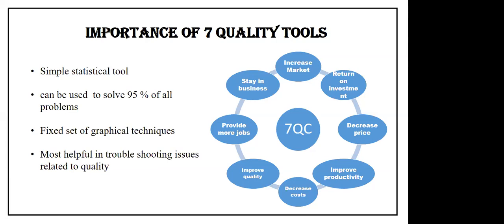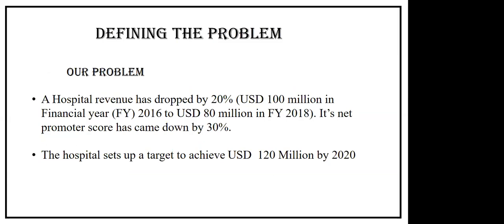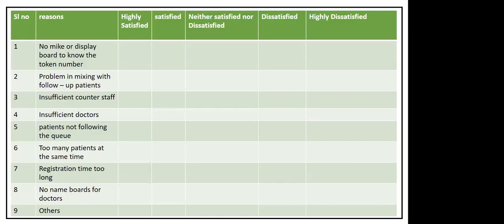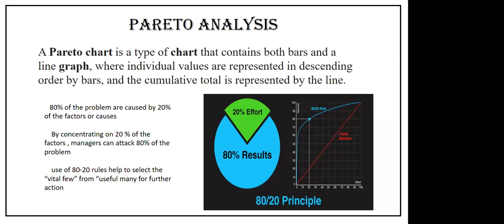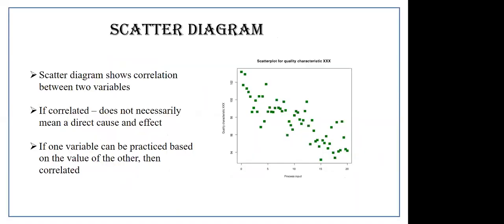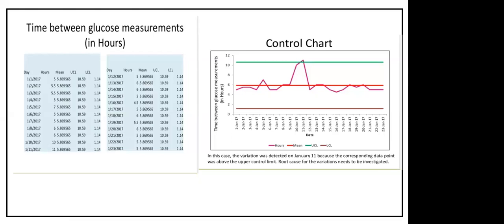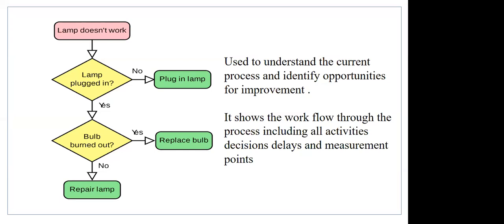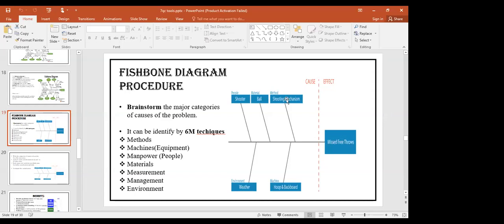922 9932 1377 Employability Skills 7quality tools by Dilviya Annet, Trg Off Flower Engg Institute